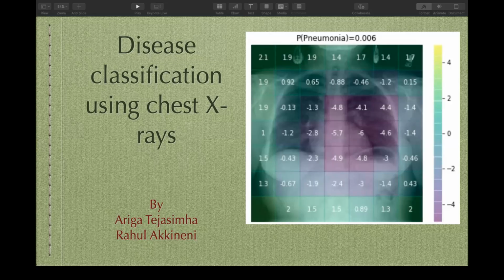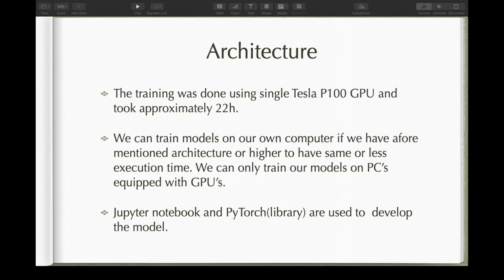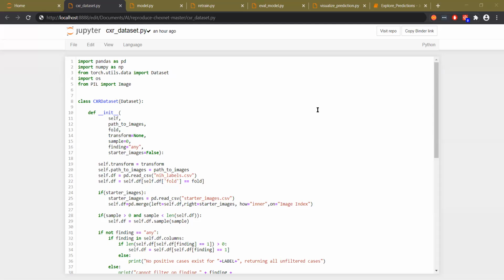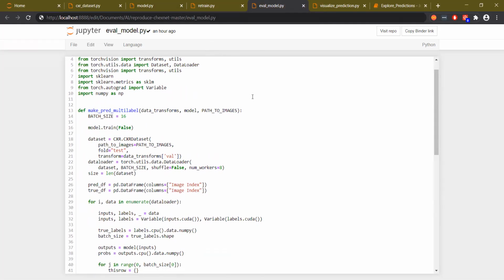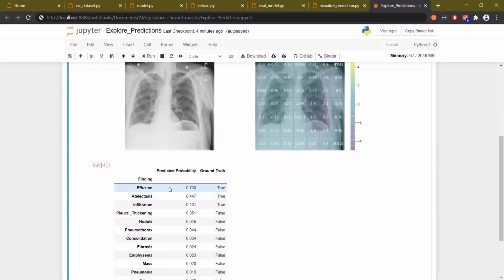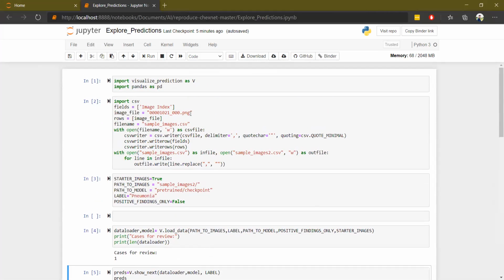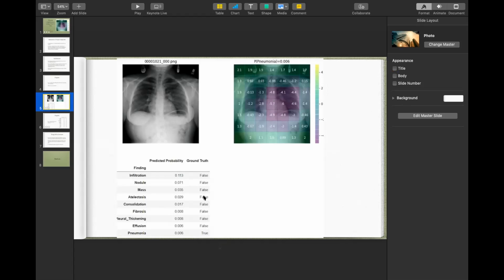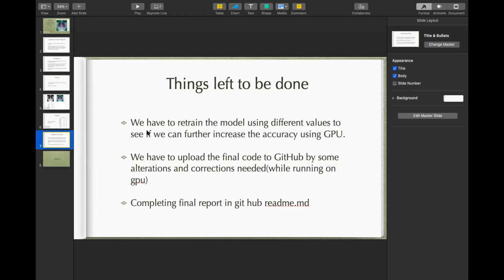AI Disease Classification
Hi friends, here is the video explaining the reimplementation of chexnet using pyTorch.
here is the official paper publisher,